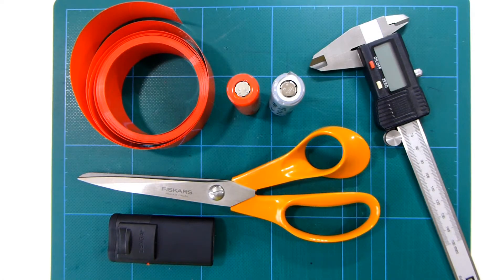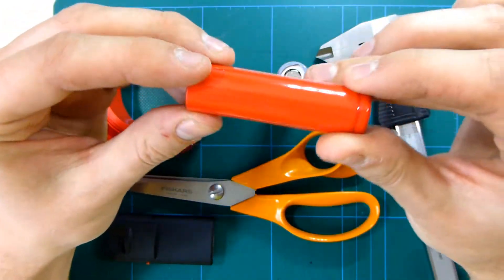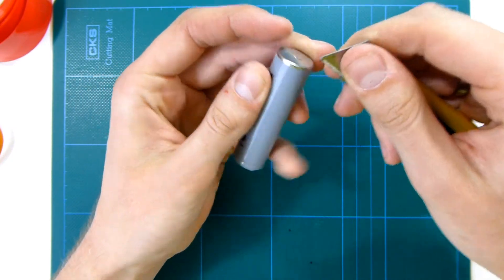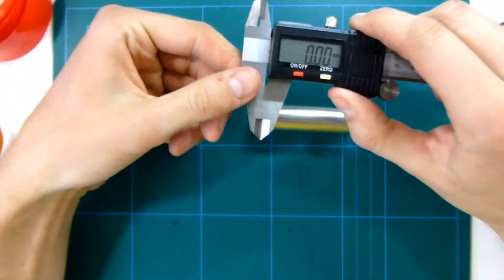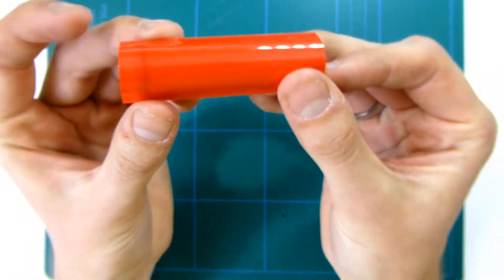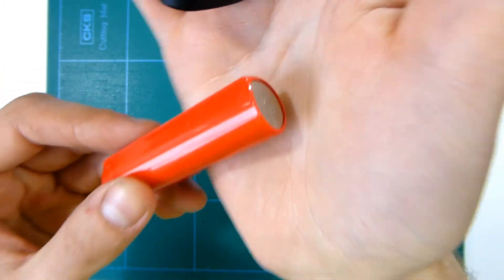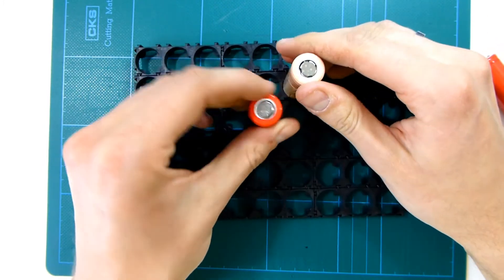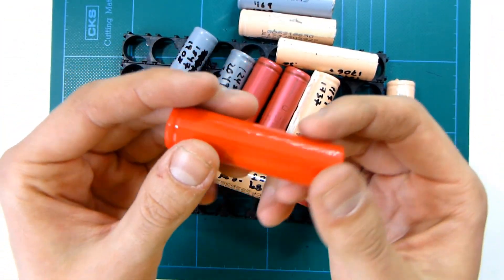Re-sleeve / Re-wrap 18650 battery tutorial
Have some old 18650s that need a bit of a new look? Make your batteries look nicer and be safer with this quick fix!